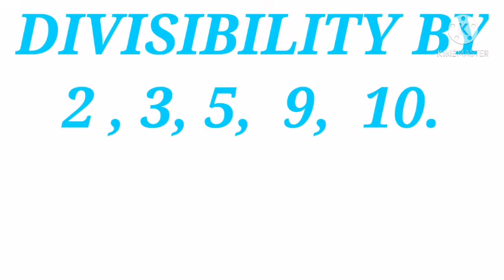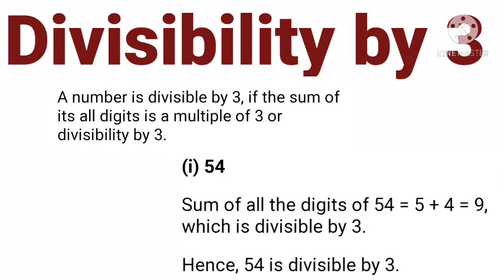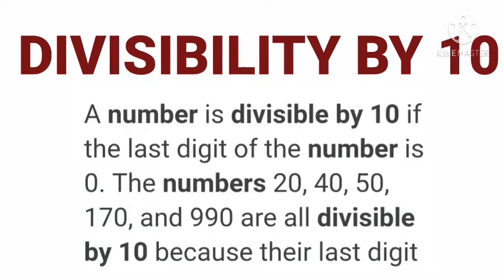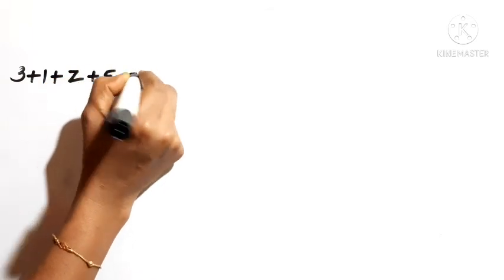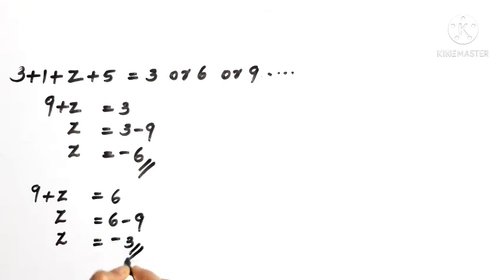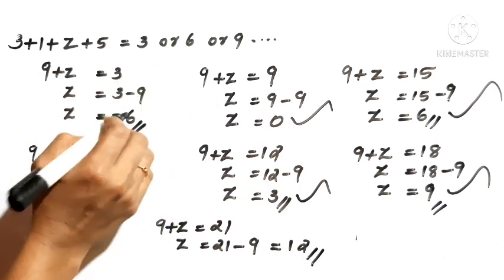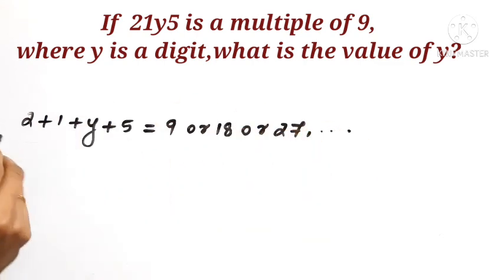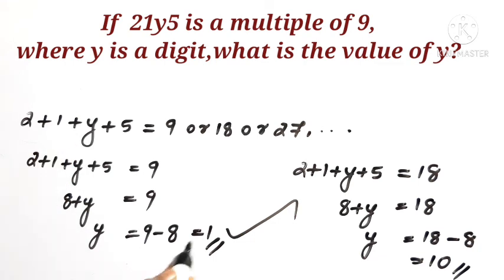DIVISIBILITY RULE BY 2,3,5,9&10